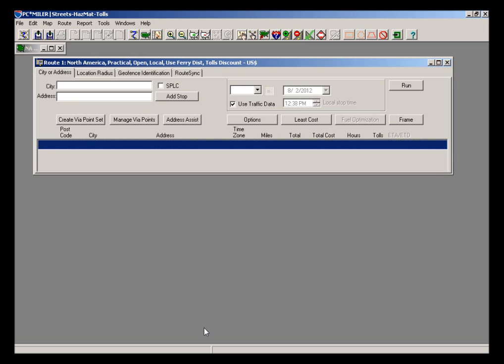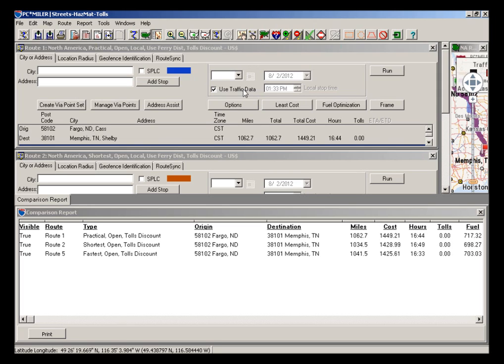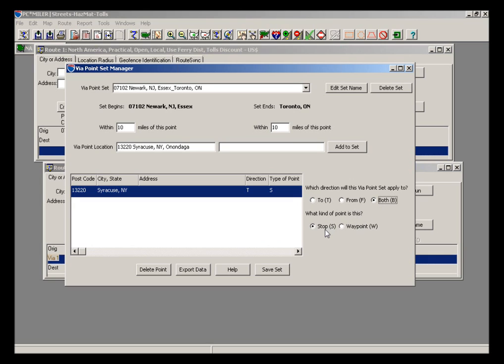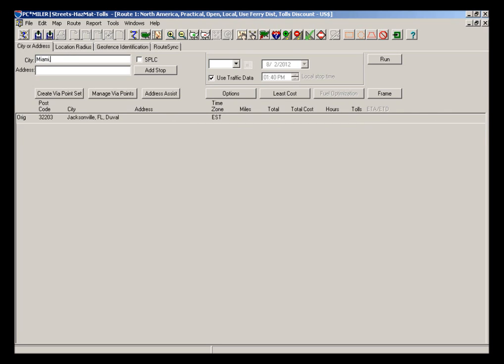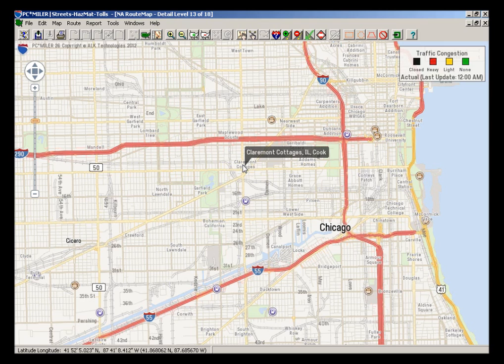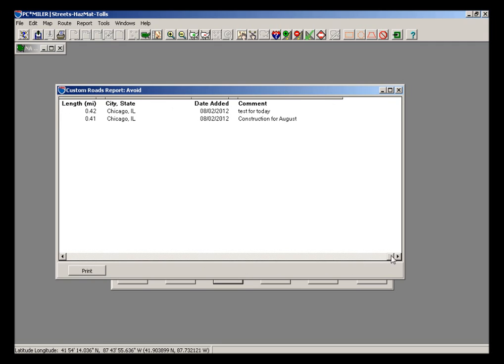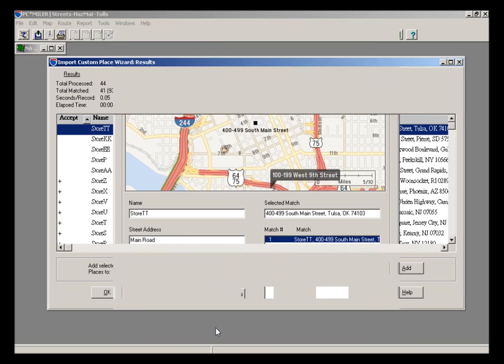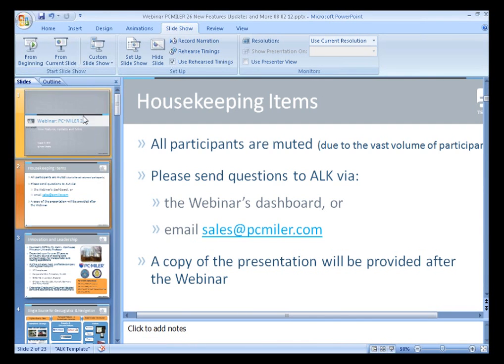PC*MILER 26 Webinar Part 2